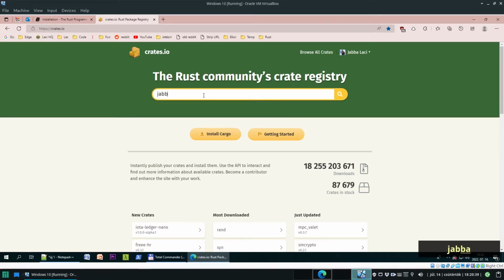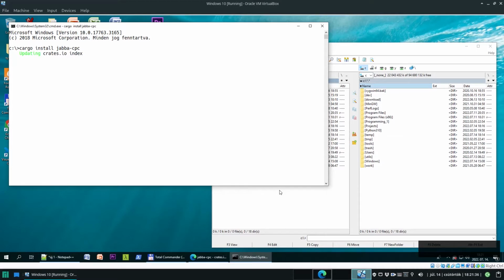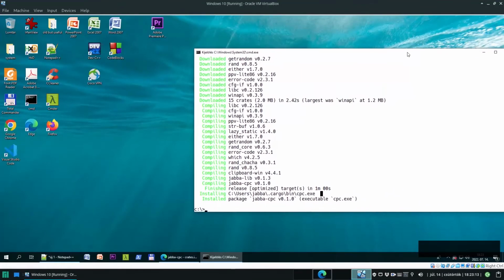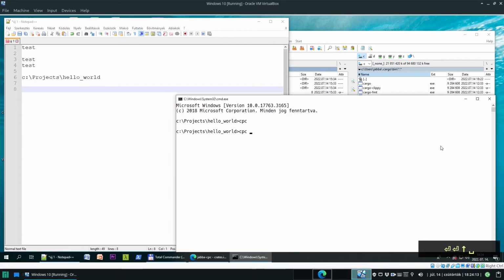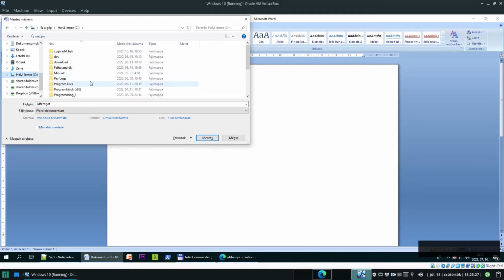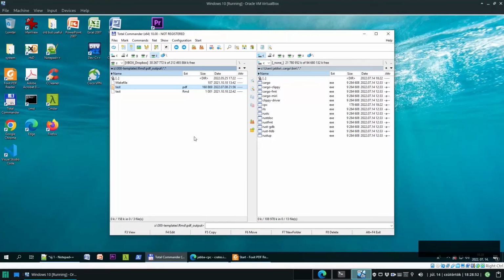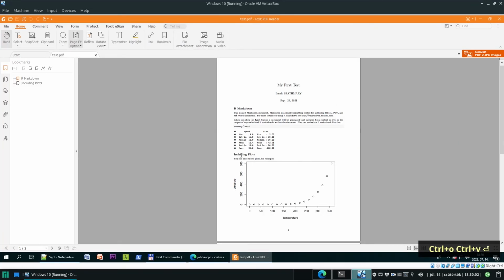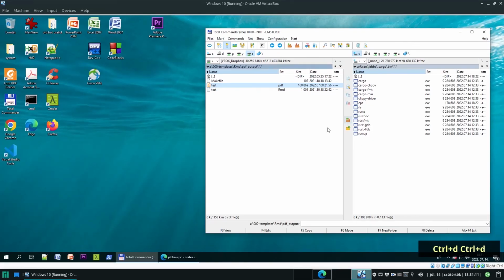cpc - copy path to clipboard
cpc copies the path of the current working directory to the clipboard. If a parameter is given, it's also added to the path.

Timecodes
0:00 - Intro
0:38 - Installation
1:57 - Quick overview
3:27 - Some real-world examples. What is it good for?
6:12 - It also works on Linux
6:49 - Summary